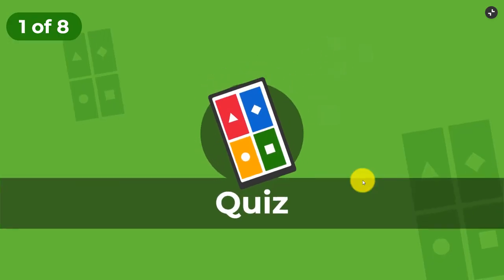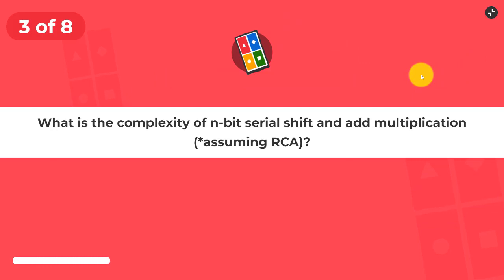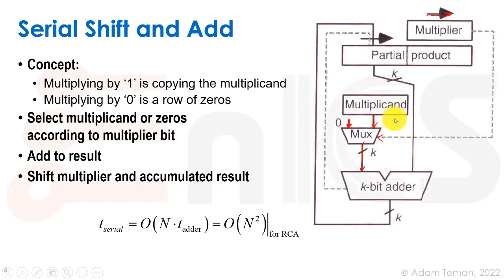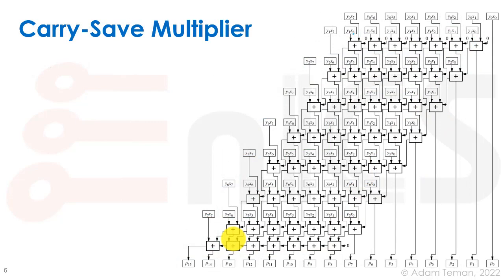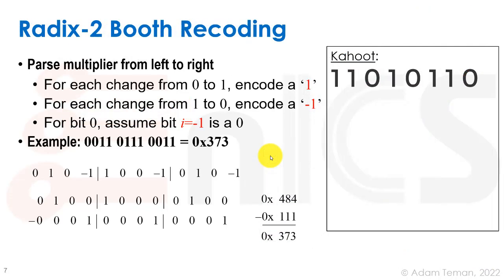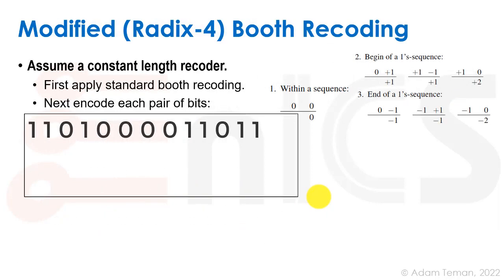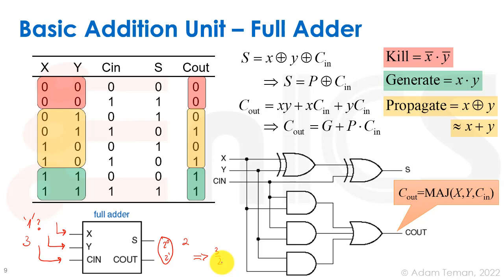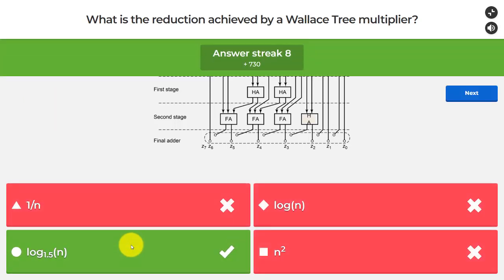VLSI - Kahoot for Lecture 10 (part 2): Multipliers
This is the second Kahoot! quiz to accompany Lecture 10 of the Digital Integrated Circuits (VLSI) course at Bar-Ilan University. In this course, I teach the fundamentals of digital circuit design with a focus on VLSI and process technologies, including methodologies, trade-offs, and secondary effects in modern technologies.